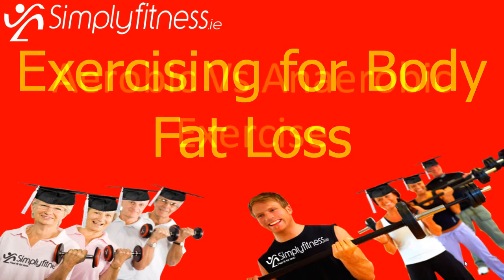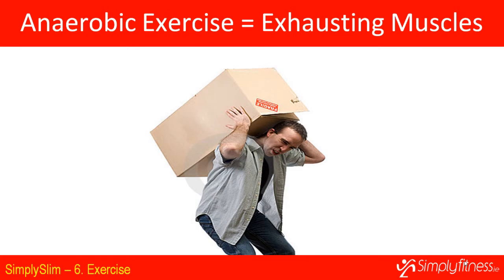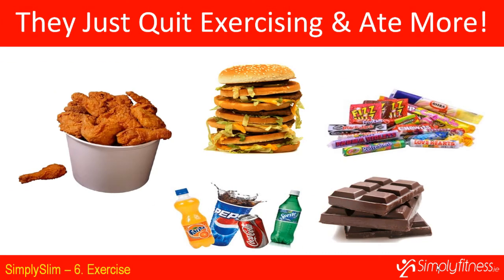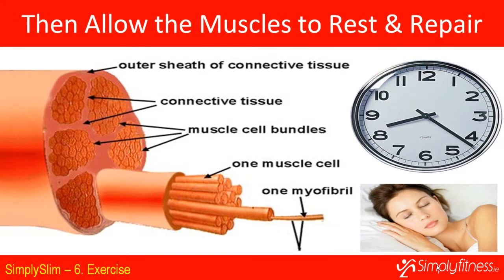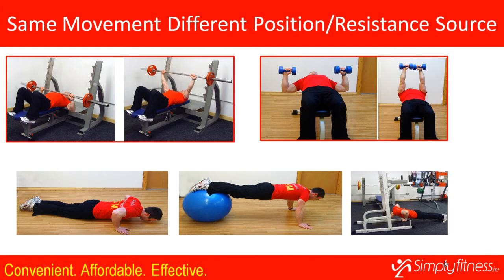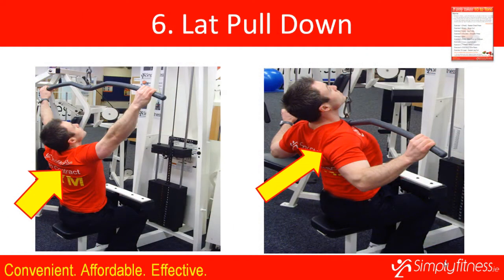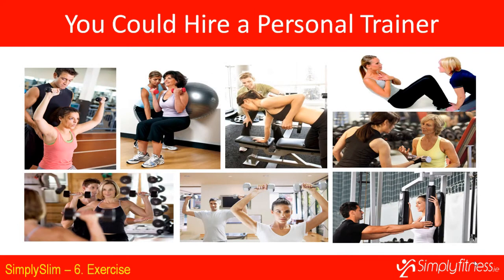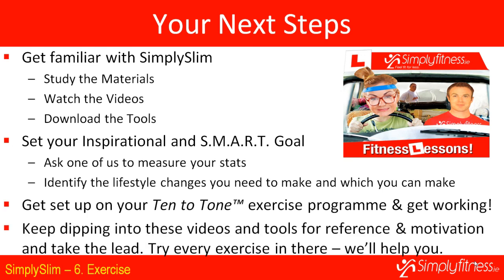6 Exercise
Exercise to to not only burn fat and tone your body but in a way which can increase your metabolism and turn your body into a calorie burning machine.